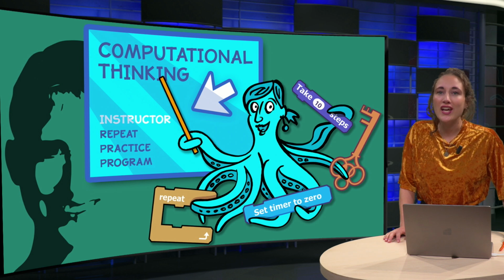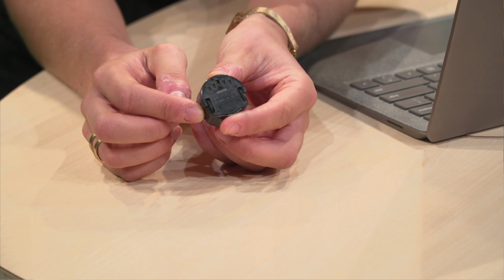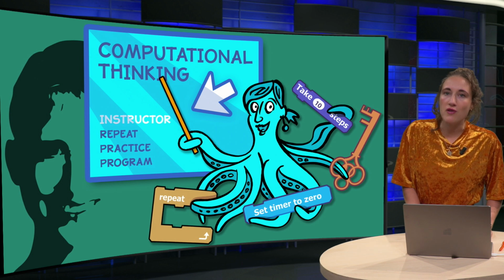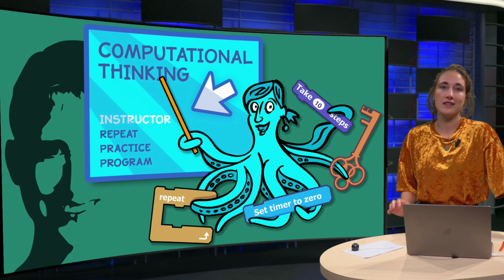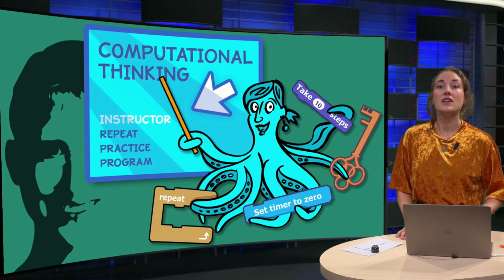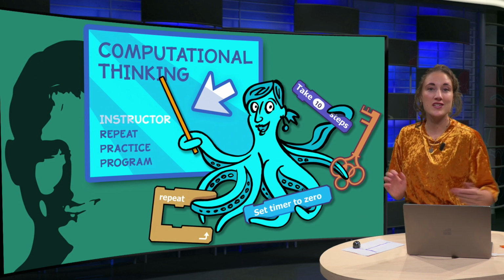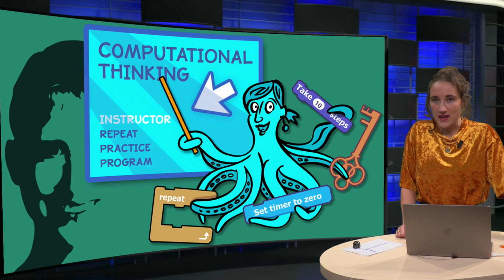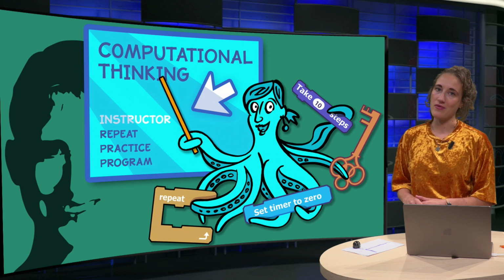ScratchTX_2017_eng_8.3.2-video